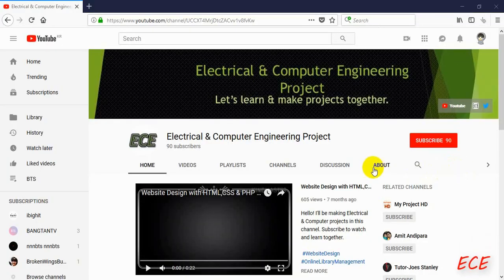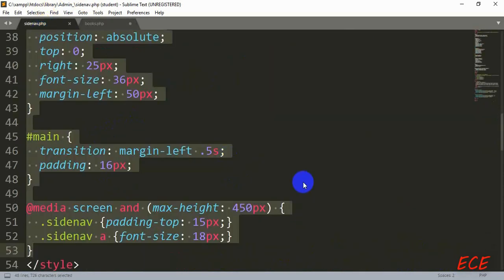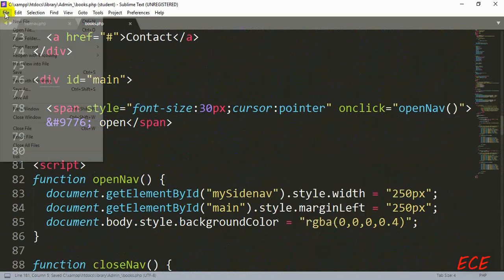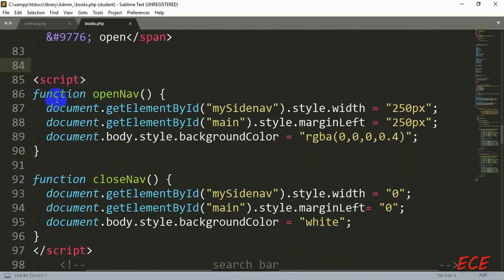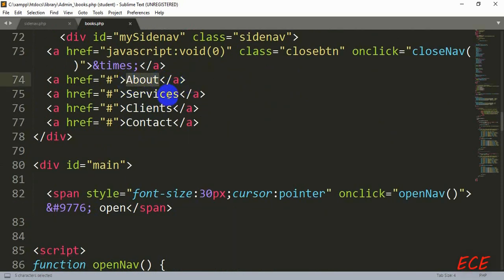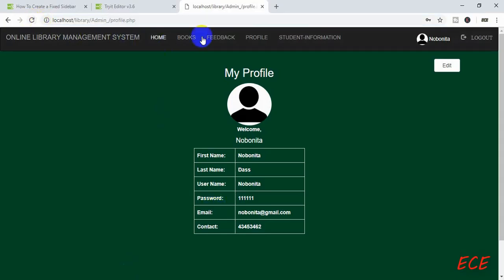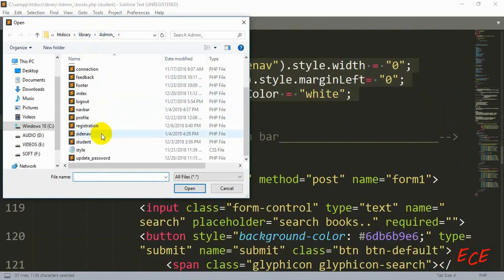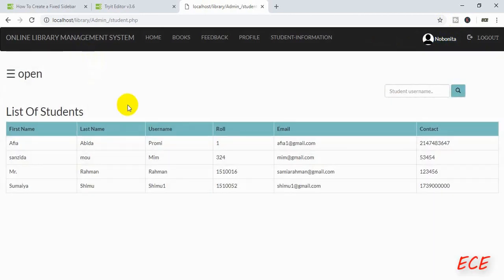Library management system part-25 | Side Navigation with HTML,CSS, Javascript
Library Management system -part 25.
 Here I've shown how to make the side navigation bar using HTML, CSS ,& javascript.  We'll use side navigation for some pages that is not necessary always. only main pages of library management system will be on top navigation.Others will be in the sidebar.

Here I’m going to show you all about Web based library management system project using mostly HTML,CSS, PHP and MYSQLI Database. But I’ll use a little bootstrap and javascript in some pages to make our website look more beautiful. You can take help from these videos and make your own project easily. I’ll start making each page of online library management system step by step in html, later I’ll add PHP to connect to database.